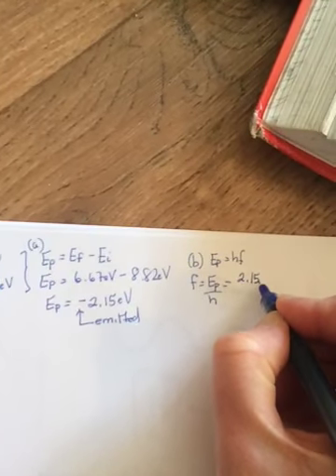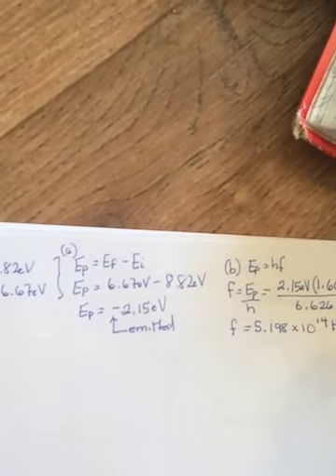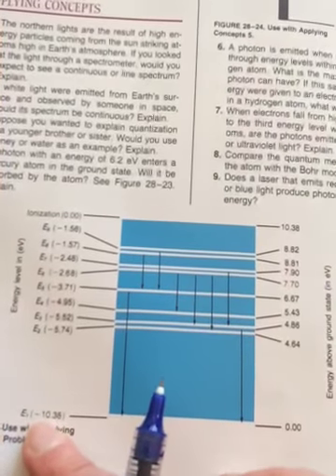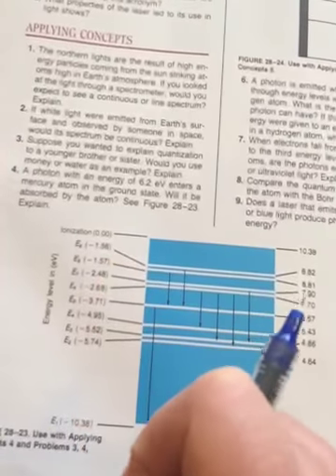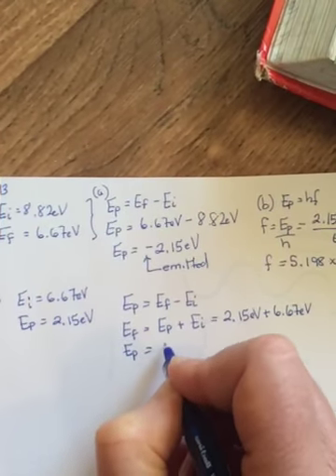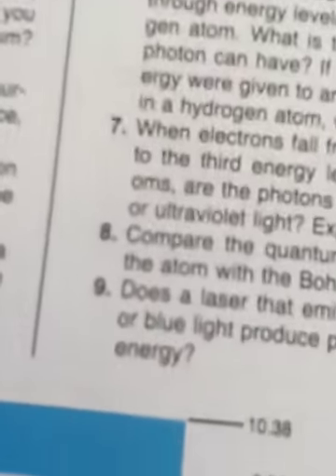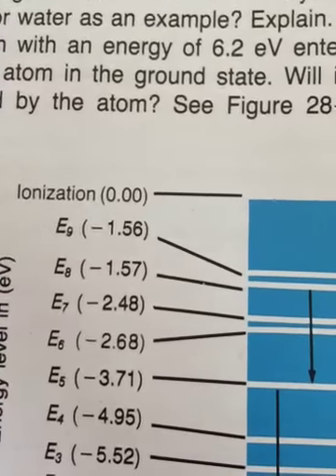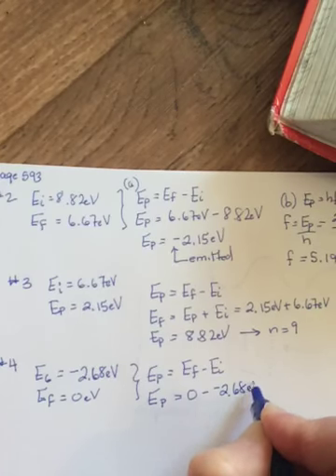Science 122 Questions Page 592 # 2 - 6